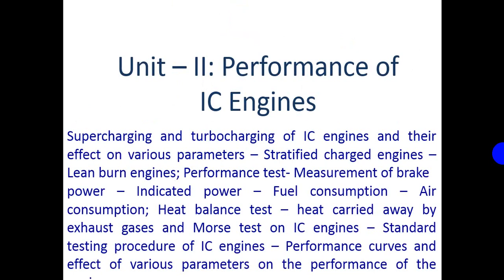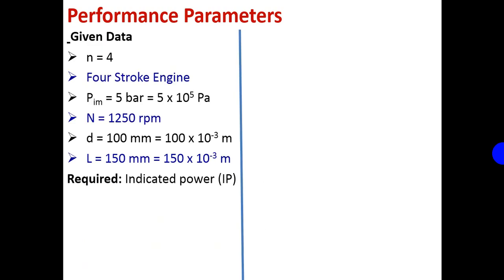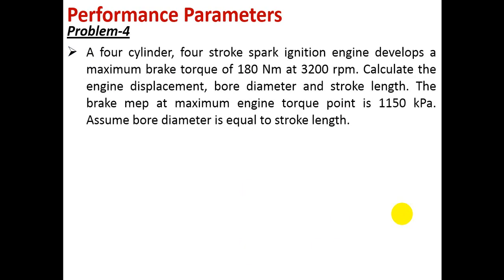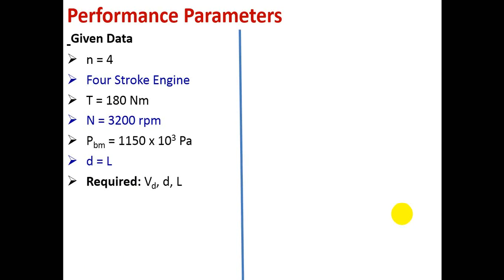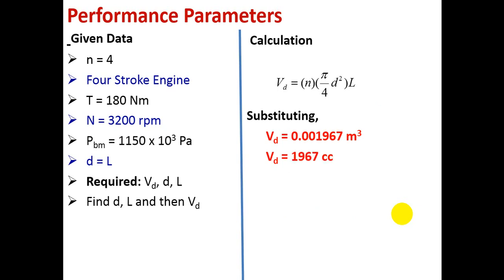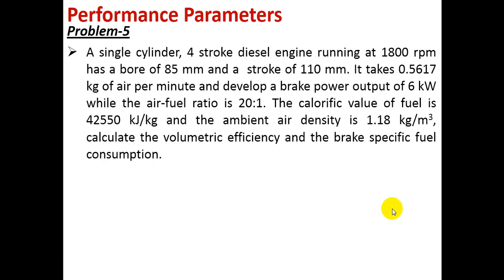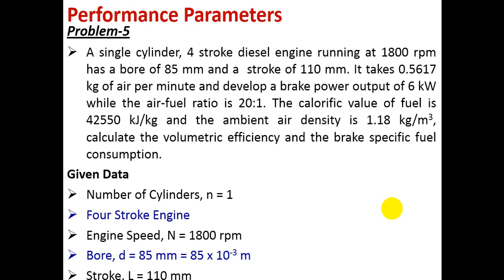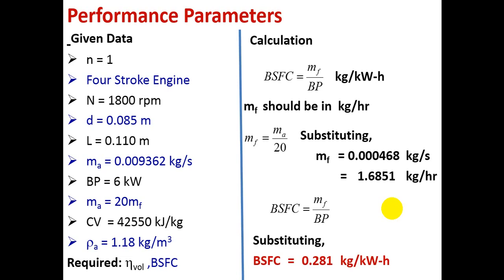Ic engines 5 Problems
MEE216_THERMAL ENGINEERING SYSTEMS - UNIT2 - PERFORMANCE PARAMETERS - PART1